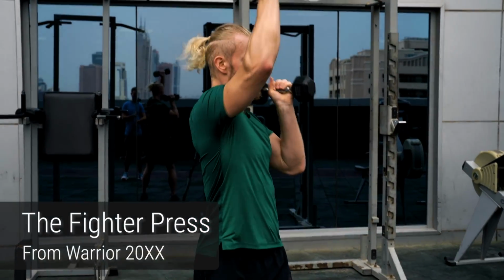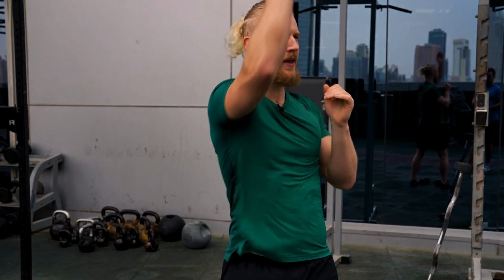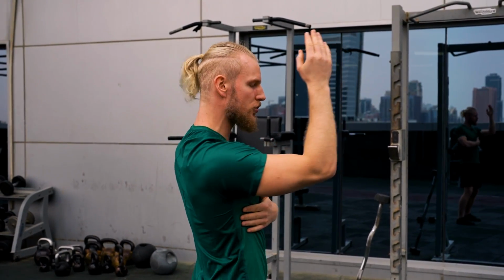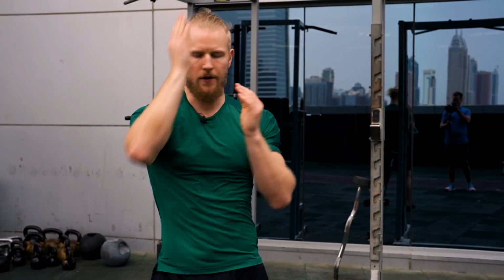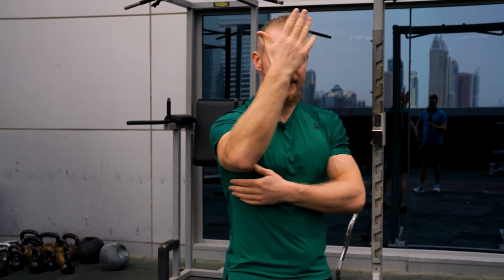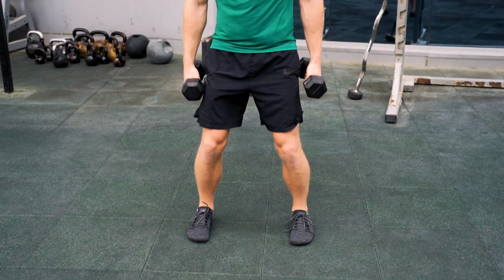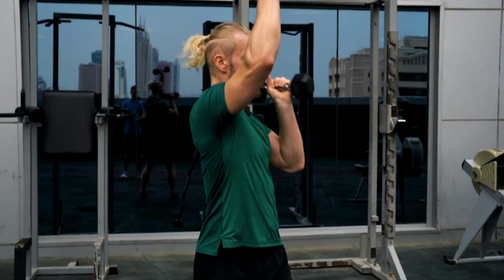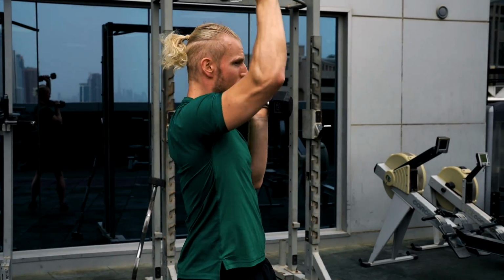Fighter Press - The Most Effective Shoulder Exercise for Martial Artists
Fighter Press or the "Turning Press" which we do in Warrior 20XX is a very effective shoulder exercise specifically for fighters, martial artists and athletes. Start treating yourself like you have high value, no more junk training!

Fighter Press achieves these 3 great points for martial artists:

- It develops endurance in the shoulders to keep the arms up so you can better defend yourself.

- The turning nature of the press also develops the obliques and scapula (serratus anterior). Together with improved strength in the shoulders you will improve your power and endurance for punching.

- You are isolating the anterior deltoid (front shoulder) incredibly well and working it in muscle lengths that is uncommon.

Hi there, my name is Eero Westerberg and I am the head coach of VAHVA Fitness. My specialty lies in mixing the Western and Eastern knowledge of health and fitness together into a combination that actually works, is proven and produces real tangible results.

I developed my methods by studying health & wellness and strength & conditioning for over a decade and by working as a professional in the field for over 6 years. Together with my training partner Samuli, we also traveled the world for over 4 years researching different ancient methods of strengthening and taking care of the human body.

Our programs and courses are well praised and endorsed by countless personal trainers, teachers and coaches, PhDs in physical therapy, physiotherapists, martial artists, recreational and professional athletes and many others just to name a few.

Although our training goes deeper than the surface and offers unique ways of developing the body and realizing one's potential, we also have complete beginners starting out with our methods.

It doesn't matter whether you are in the beginning or at advanced stages in your physical journey, sky is the limit for all of us and we all want to look better, feel better and most importantly move better.

Take our Physicality Quiz to discover your physicality type